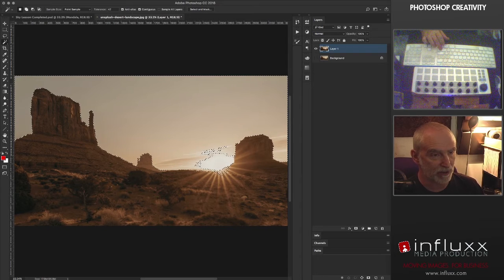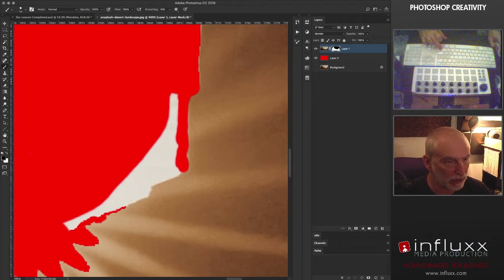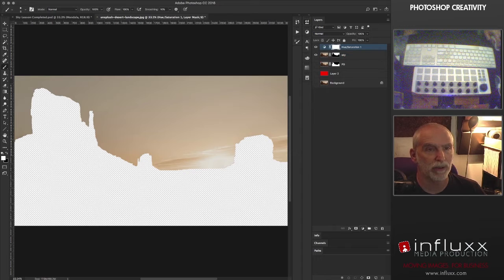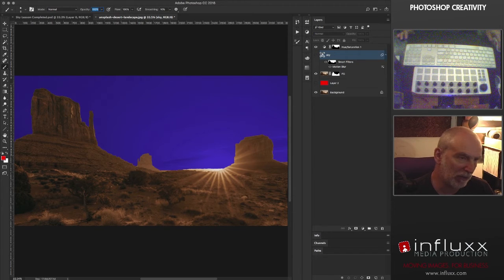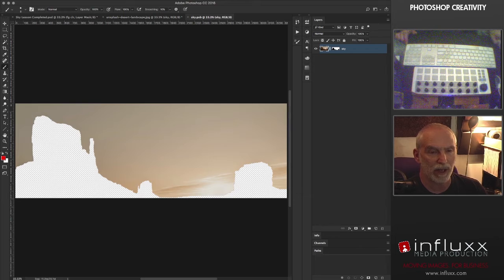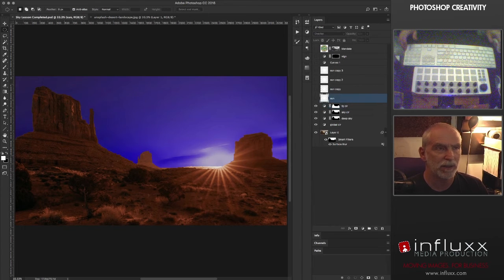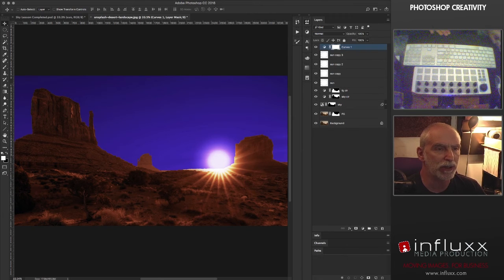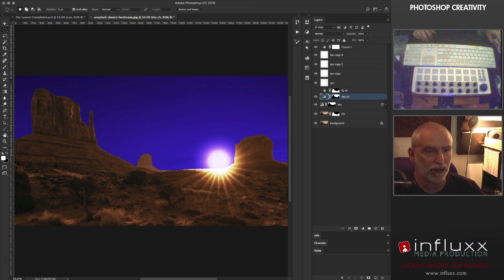Creative Mornings - Photoshop Sky Replacement (Livestream Replay)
Creative Mornings is an ad hoc show that explores the many shapes and forms of creativity.

Today I get into some basic masking using the magic wand and Refine Selection to isolate a sky, which I then do some basic color correction on for a more dramatic, psychedelic final look

TOOLKIT:
Software: Adobe Photoshop CC
Camera: Canon Vixia R600
Camera: Panasonic DVX80